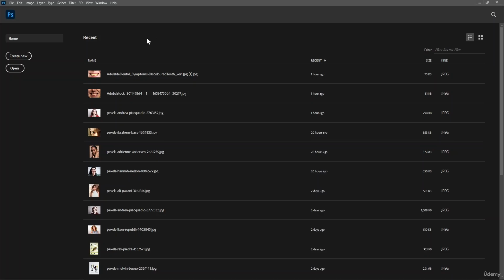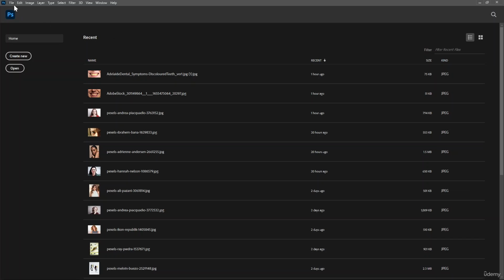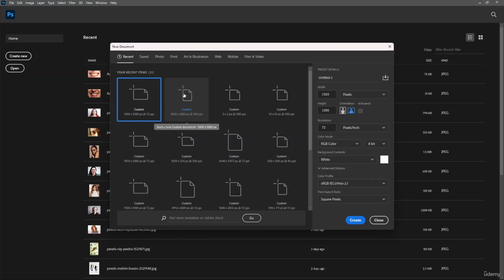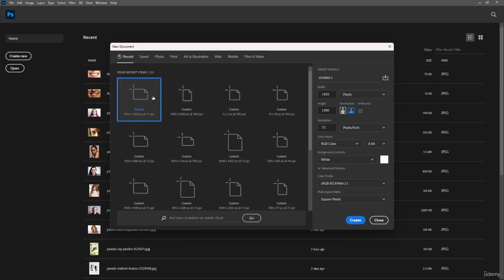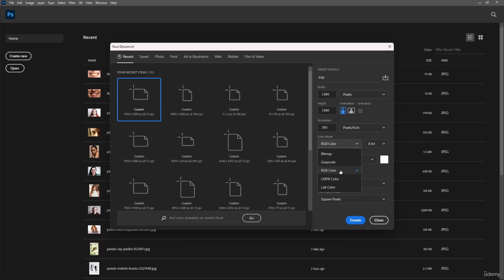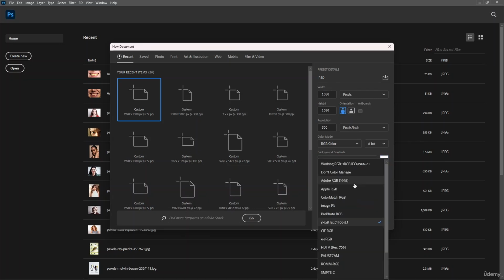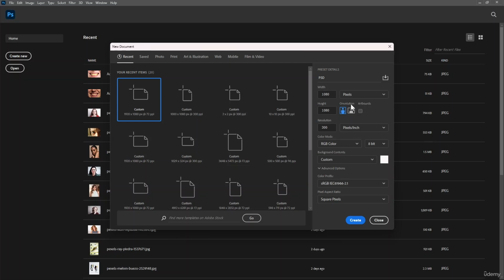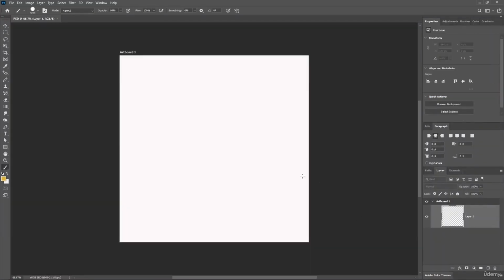Adobe Photoshop CC Complete Mastery Course Basic to Advanced Creating a New Document - 01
Welcome to **SKILLCRAFT ACADEMY** and the **Adobe Photoshop CC Complete Mastery Course – Basic to Advanced**!

In this lesson, **Creating a New Document - 01**, you’ll learn how to create and set up a new document correctly in Adobe Photoshop CC. Understanding document setup is one of the most important first steps for anyone learning Photoshop.

• How to create a new document in Photoshop CC
• Understanding the New Document window
• Setting width and height
• Choosing the correct units
• Understanding image resolution
• Selecting portrait or landscape orientation
• Working with Photoshop presets
• Choosing the right color mode
• Setting the document background
• Essential document setup tips for beginners

This course is designed to take you step-by-step from **Photoshop basics to advanced techniques**, making it suitable for beginners, students, designers, photographers, content creators, and anyone who wants to master Adobe Photoshop CC.

📌 **Lesson:** Creating a New Document - 01